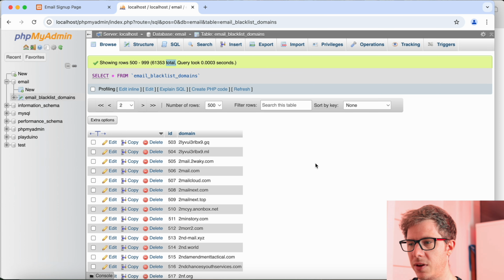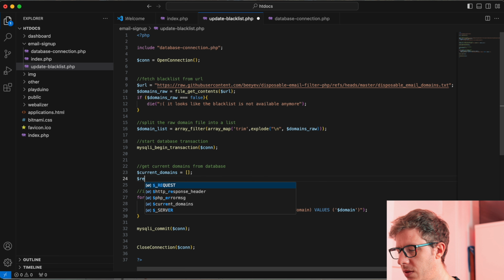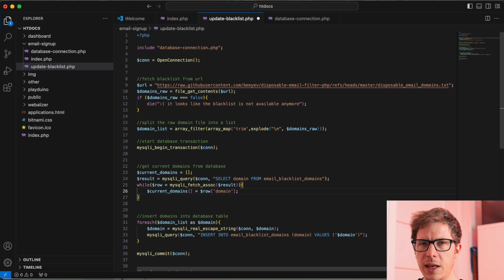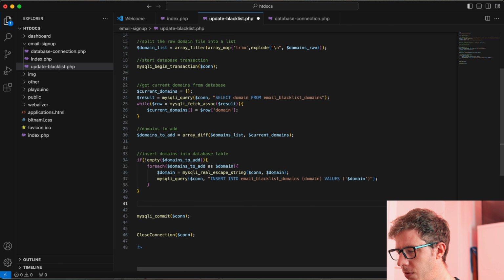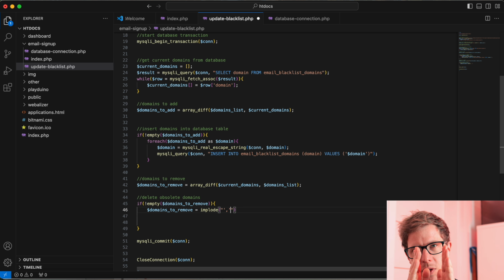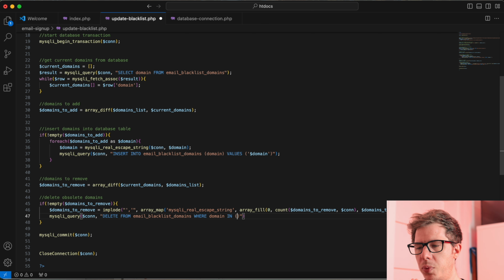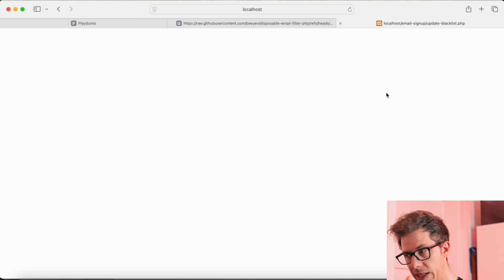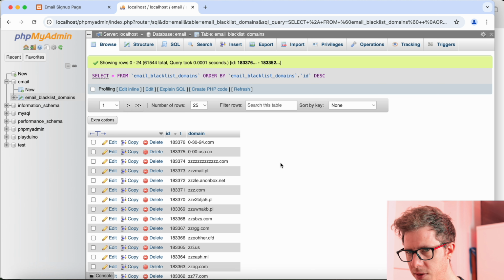Block temporary emails on your signup page - part 2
I show you step by step how I build my email signup page.
Using PHP, Maria DB (MySQL), HTML.

In this video I start with the second part. its all about maintaining a list of  and  how to avoid disposable email signups in your own database.